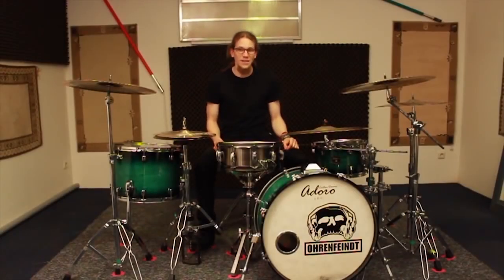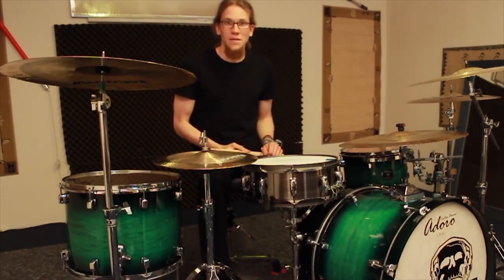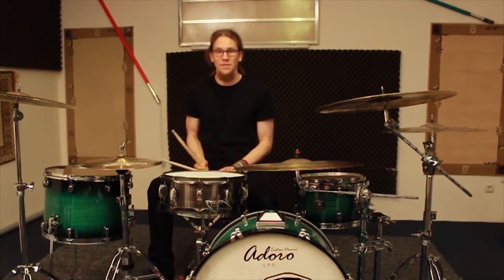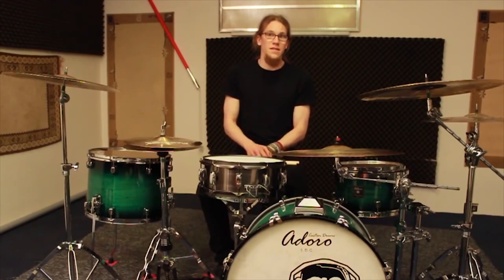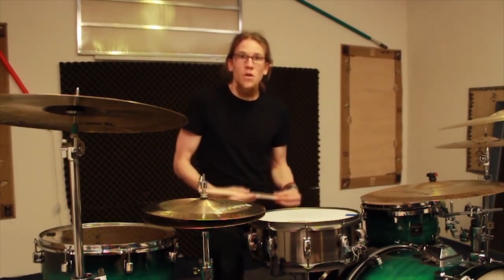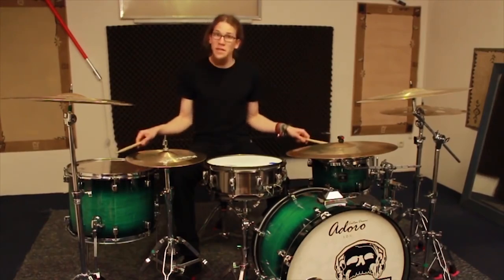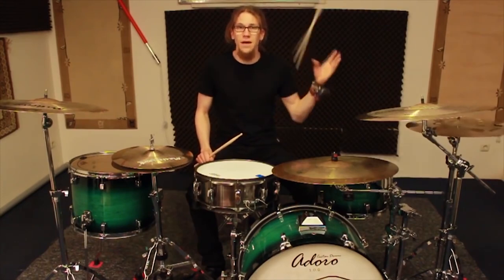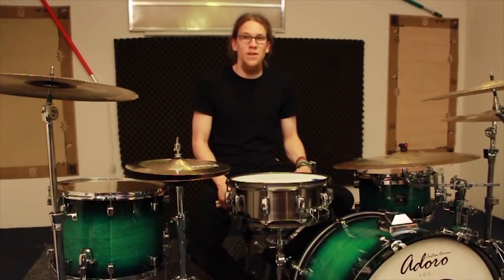My approach on drum setup development Part 1 - by Andi Rohde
In this video, I want to show you my approach to the arrangement of the drumset using the unusual drumkit I played on a tour with "Ohrenfeindt". This is part 1.